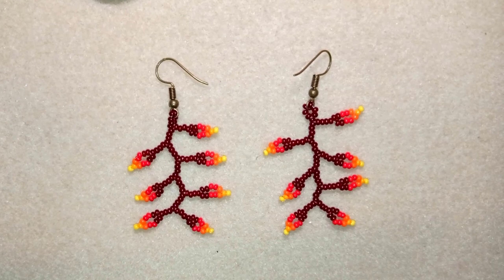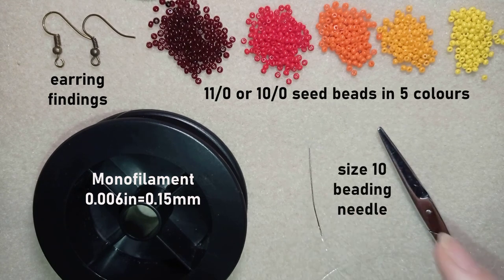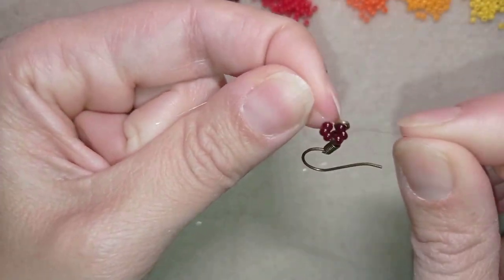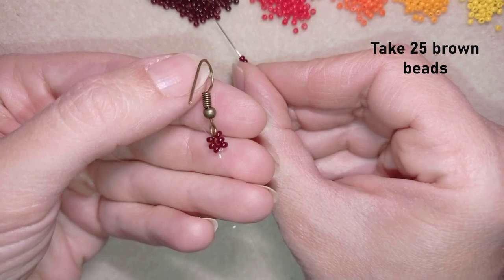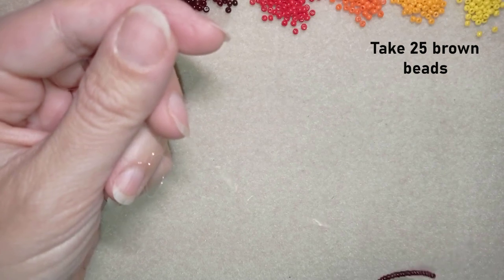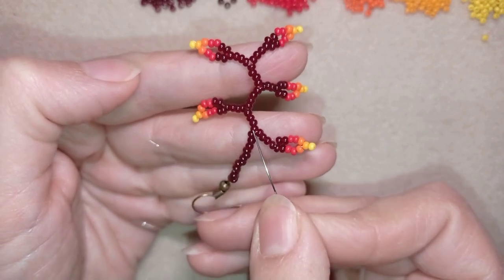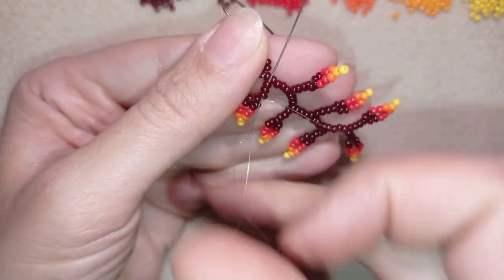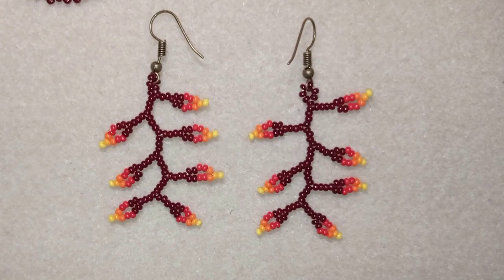Long Autumn Leaves Earrings - Tutorial || How to make seed beads earrings?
Easy step-by-step instructions for Lacy Classic Seed Beads Earrings. How to make seed beads earrings?

List of materials:
1) 11/0 or 10/0 seed beads in 5 colours -brown, red, orange, light orange and yellow
2) earring findings
3) thread of your choice -  I use Monofilament 0.006in=0.15mm
4) size 10 beading needle
5) scissors
6) flat nose pliers  (not obligatory)

VIDEO CHAPTERS
» Intro 0:00
» List of material 1:30
» Step-by-step instructions 2:03
» Final words 12:21